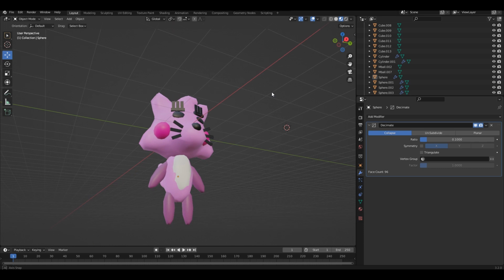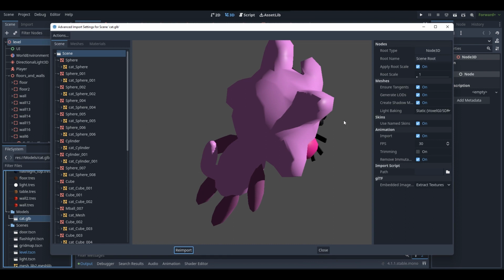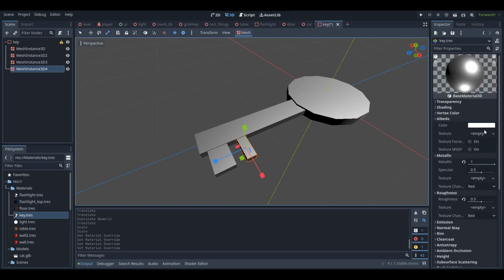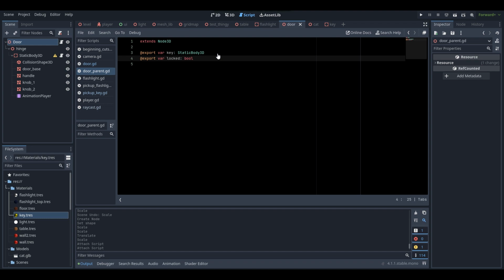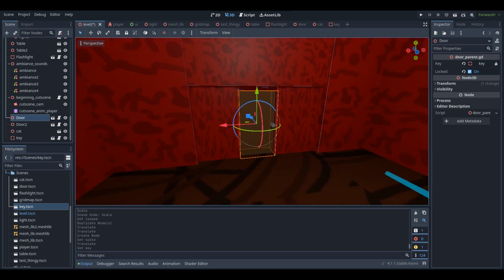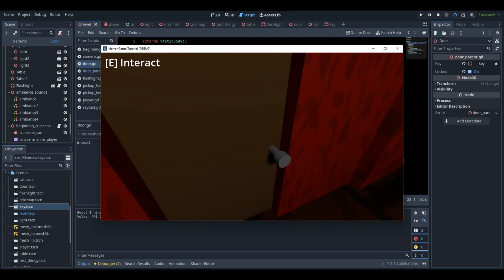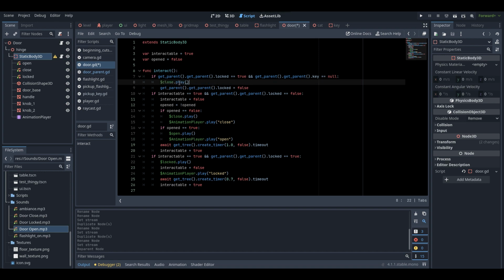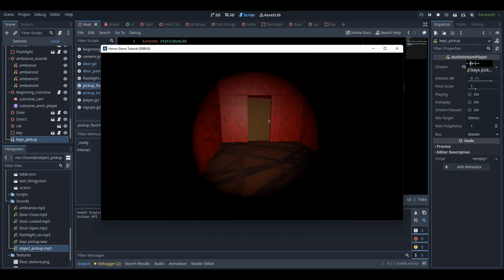How to Make a Basic Horror Game in Godot - Part 5 (Godot 4 Tutorial)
This is part 5 to a tutorial series where I teach you guys how to make a basic horror game in Godot 4. In this part, I show how to make a keys to open doors with, how to export models from Blender into Godot, and I add some sounds to door interaction + picking up the flashlight & keys.